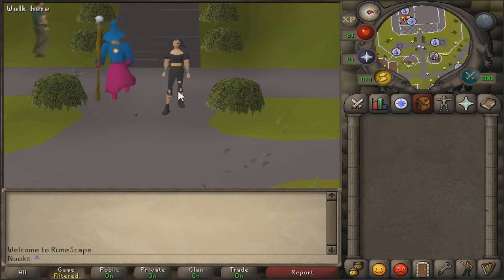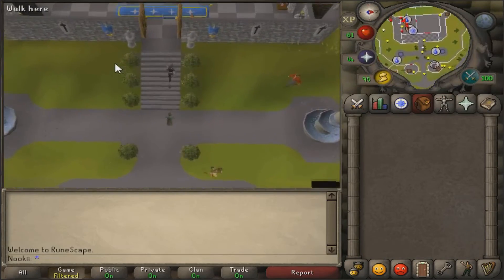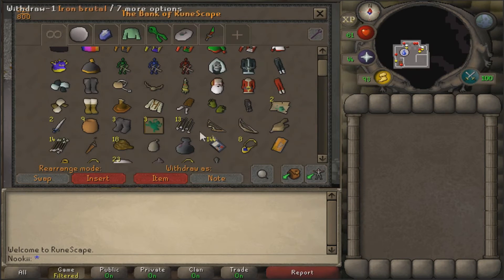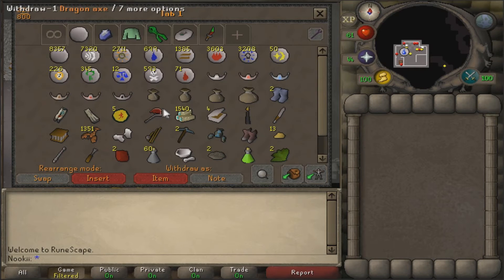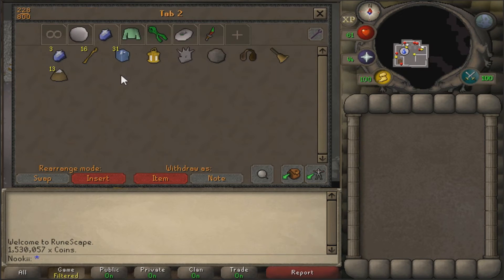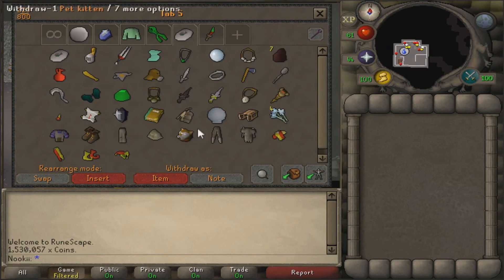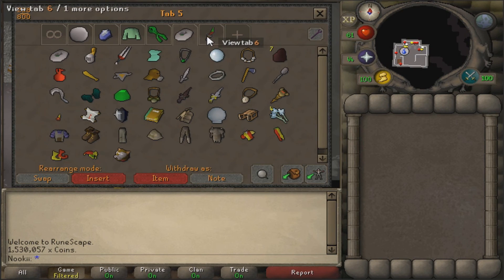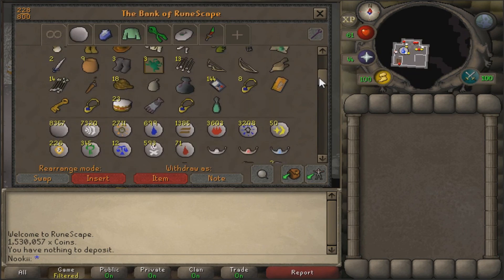Old School Runescape Bank Video #1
Bank video number 1 as of 31 december 2015

Happy Newyear!!

Song: Buckethead - Baptism of Solitude
MY GOALS:

- 3 Capes:
      * Max Cape
      * Achievement Diary Cape
      * Music Cape
- Learn to PK
- Do random fun stuff :D